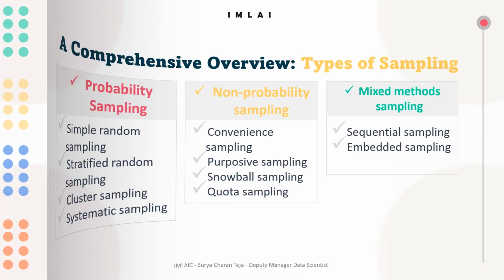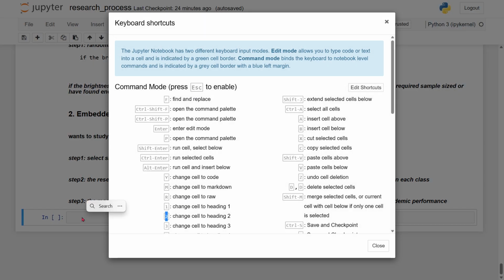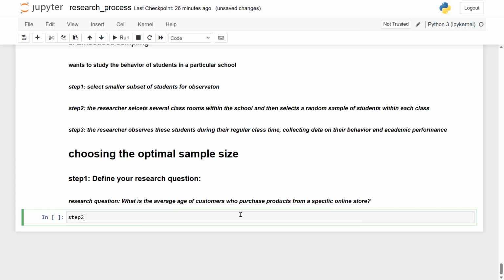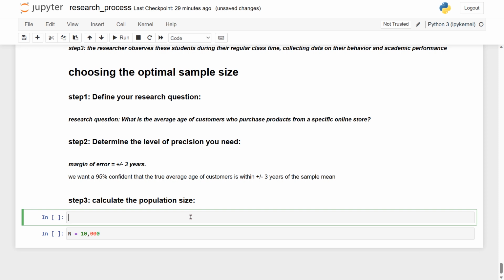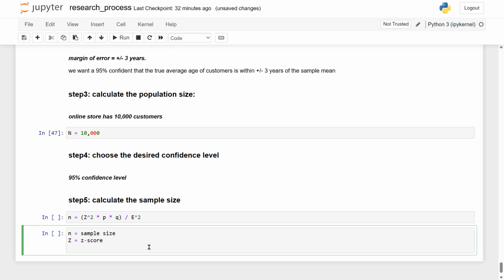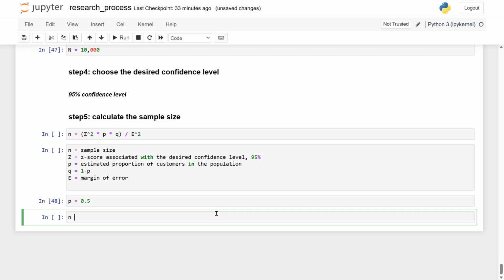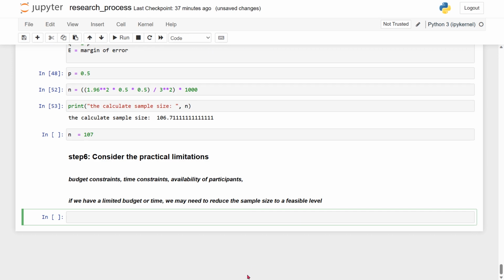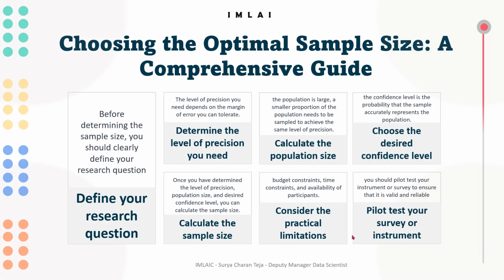13 Choosing the Optimal Sample Size A Comprehensive Guide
13 Choosing the Optimal Sample Size A Comprehensive Guide